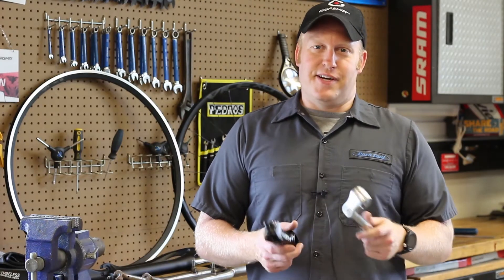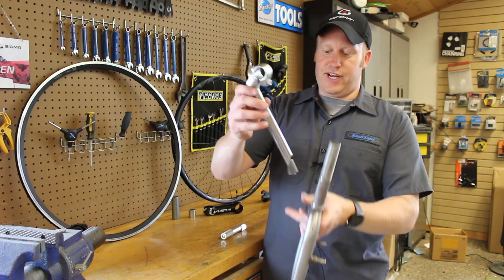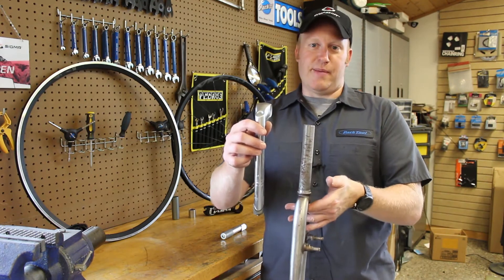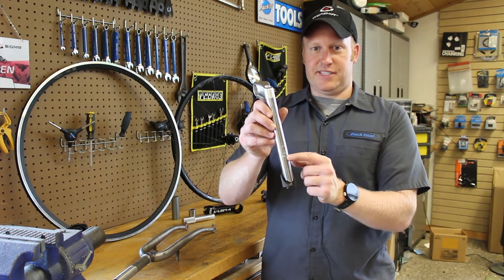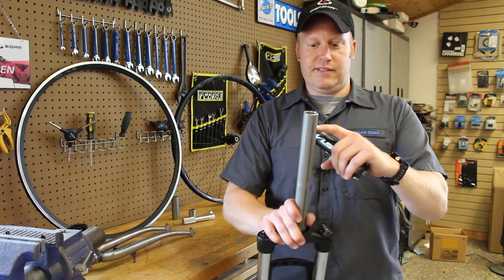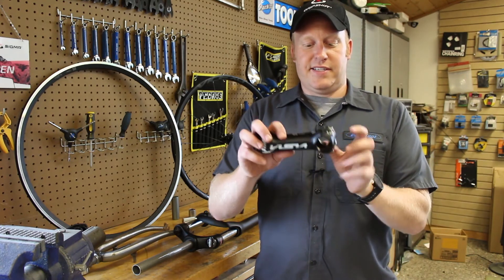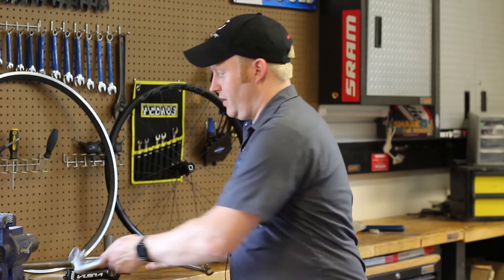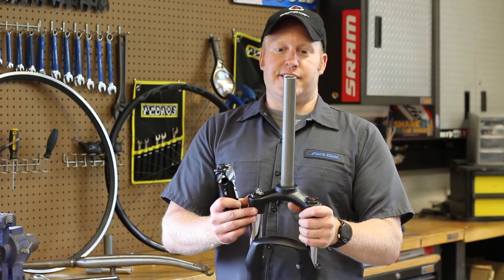Stems and Forks: Threaded vs. Threadless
This video demonstrates the differences between threaded and threadless forks and stems.